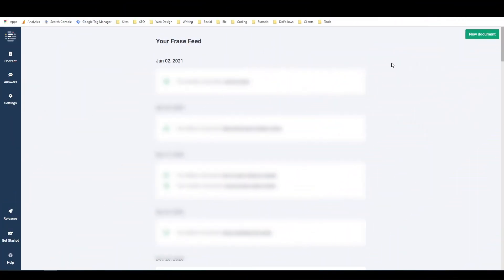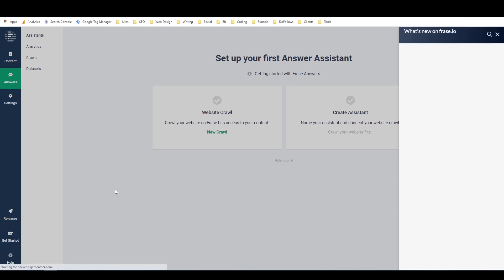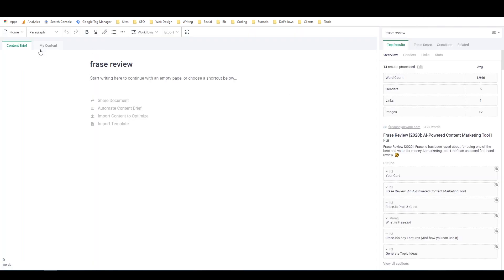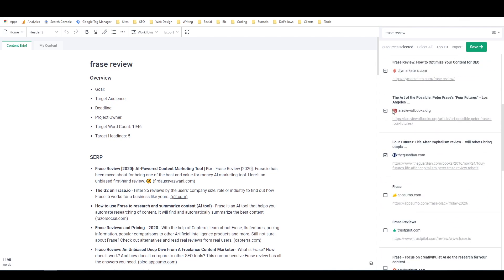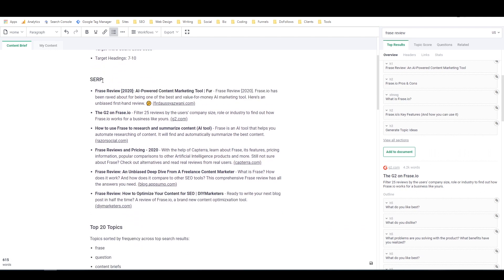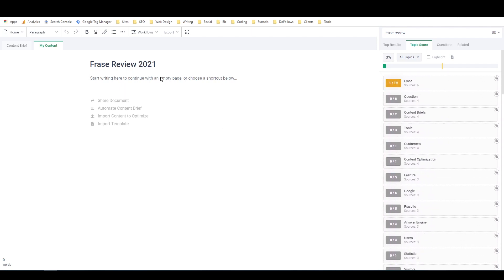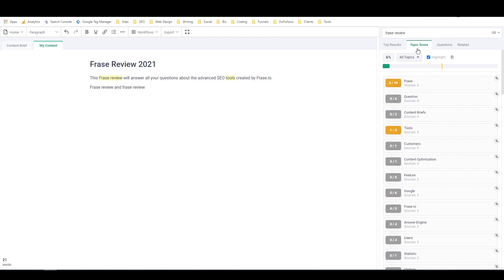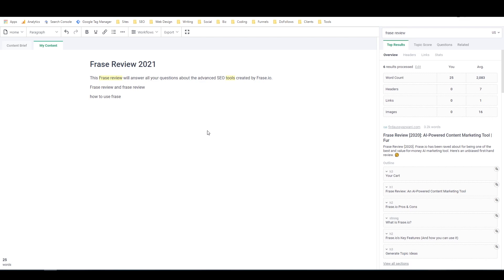Frase Review - How to Use Frase.io For SEO in 2021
Frase.io is an advanced SEO tool that uses complex programming and artificial intelligence to reduce the time it takes to research and write content. My Frase review demonstrates most of the content tools available within Frase SEO and shows how I use them on a daily basis to create search-optimized content.

00:00 Intro + What is Frase.io
00:42 What I love about Frase
01:26 Screen recording starts + walkthrough
03:19 How to create a new document
04:35 Content brief walkthrough
05:45 Understanding the content optimizer
06:40 Understanding the content brief
09:04 Using the topic score
11:08 Getting information from the sidebar
12:01 How I use Frase.io for research and SEO